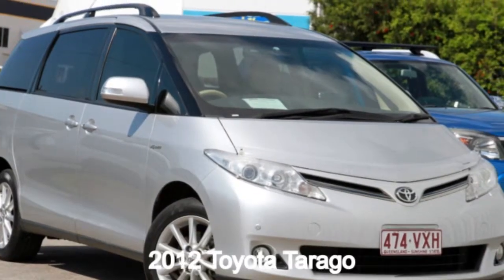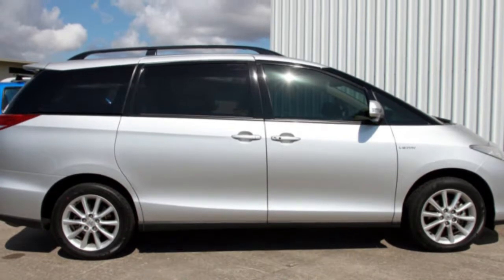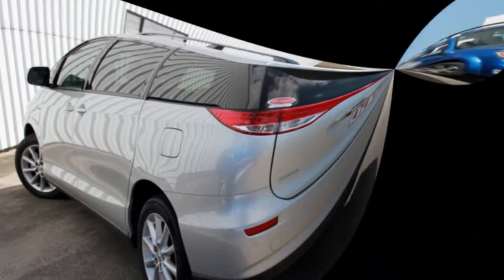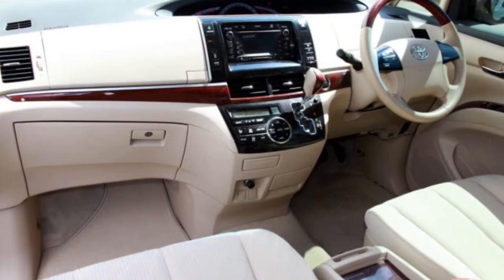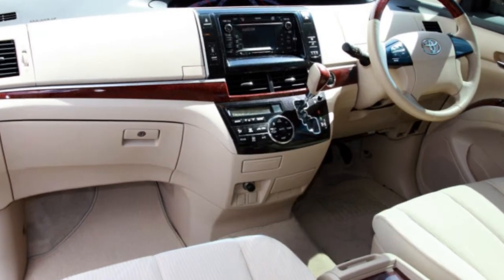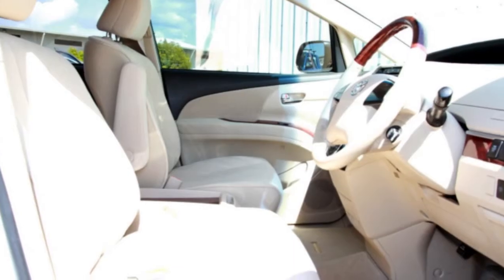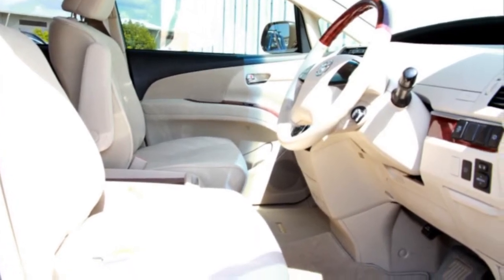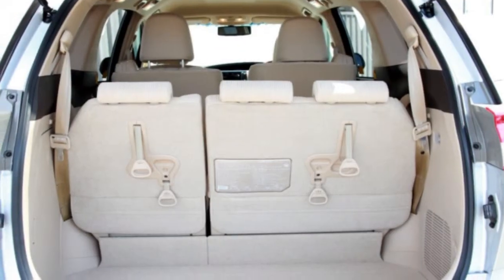2012 Toyota Tarago GSR50R MY13 GLX Silver 6 Speed Auto Seq Sportshift Wagon